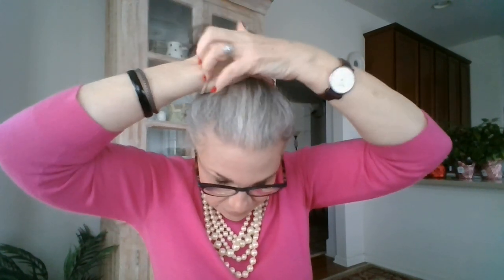Make that Wig BIG!!!! How I Make Little Hair Bigger!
Hi All!
I have another Brooklyn!  This in RH12/26H!
She was purchased from Ace Wigs on an inventory markdown. It was a crazy-good price but the point of this video is to show you how I make a wig bigger.  I'm talking about the hair fibers.  I like my hair big!!!
If you like big hair, I think you might like this.

Might I add, Ace Wigs is a great site and the prices are very good!